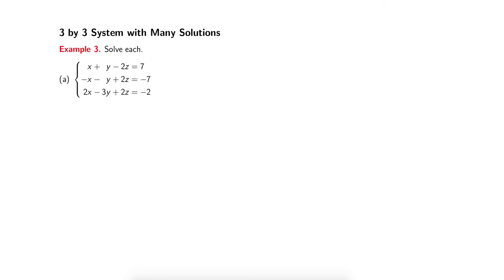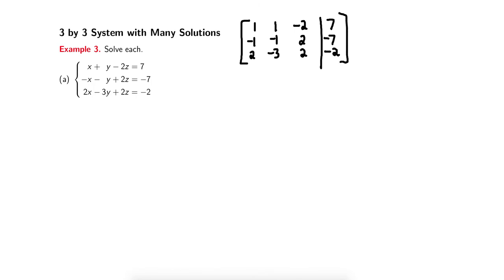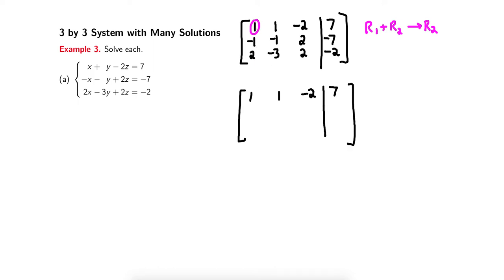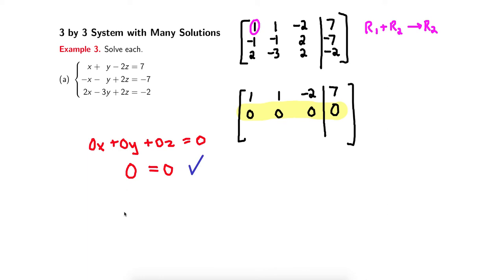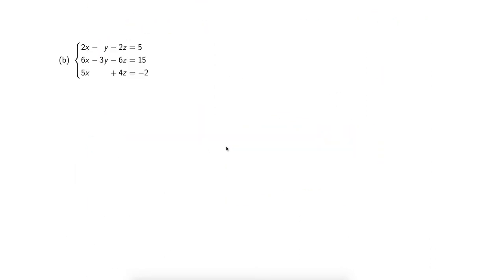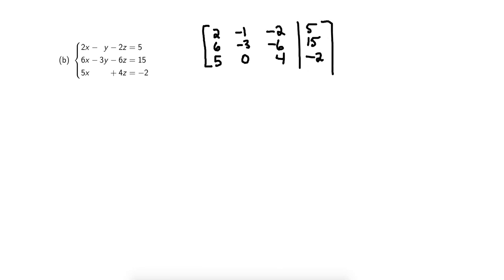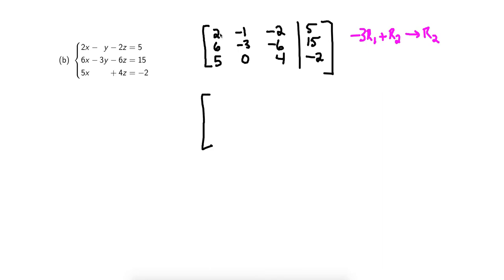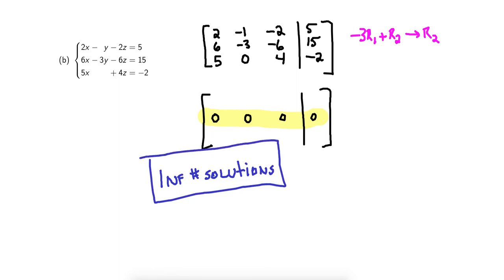Systems of Equations - 3 by 3 (part 5)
Solving a 3 by 3 system of equations with an infinite number of solutions.